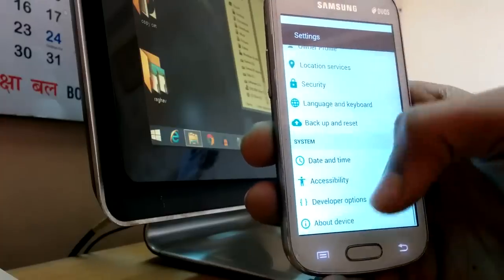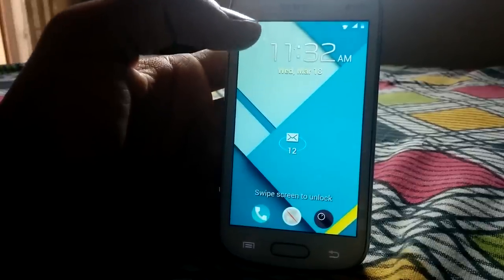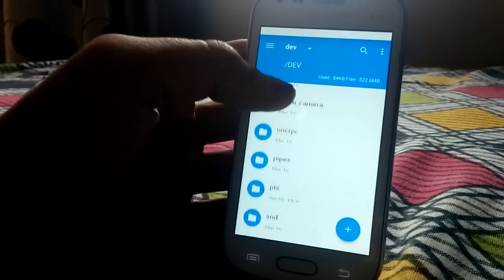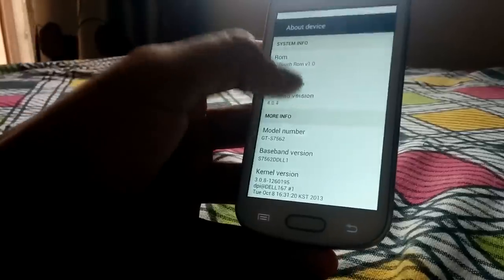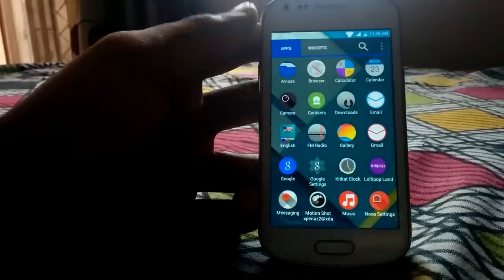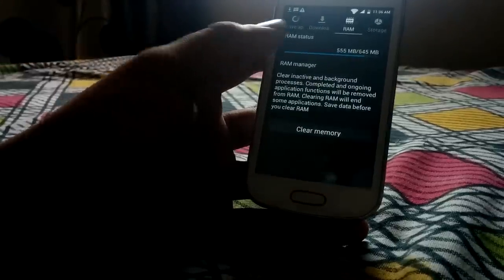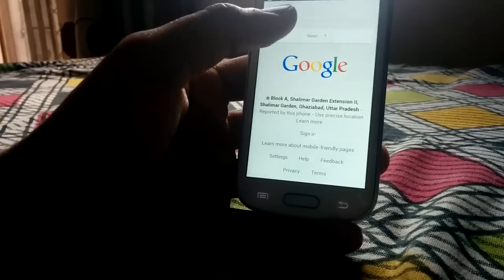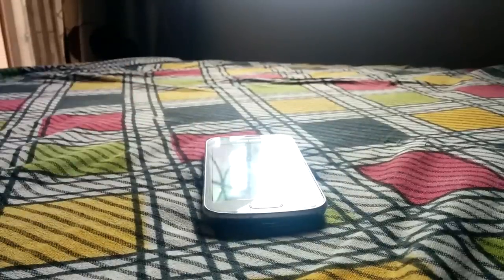Android Lollipop rom on s duos GT 7562 (tutorial + review)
by Vishal Singh...

Cyanogen 4.4.2 Rom (If you want to install 4.4.2)

This rom has many lags and not working properly on s duos.

Music
Song: Hollah!